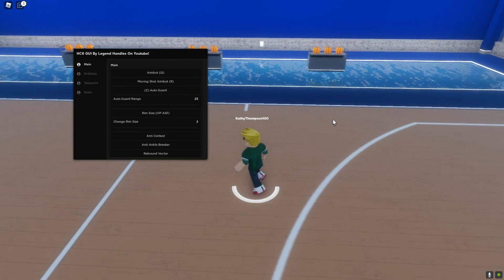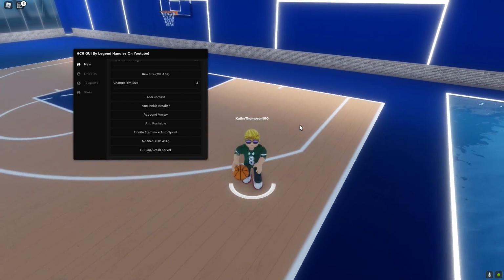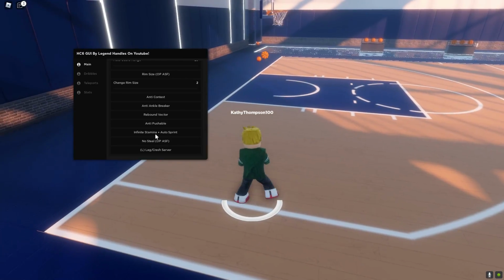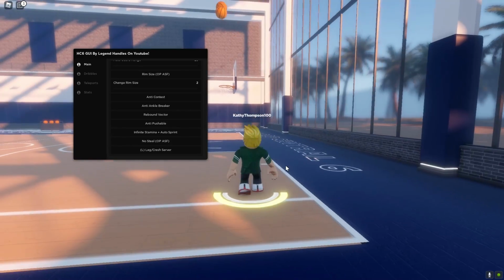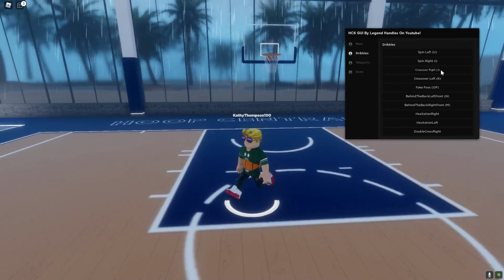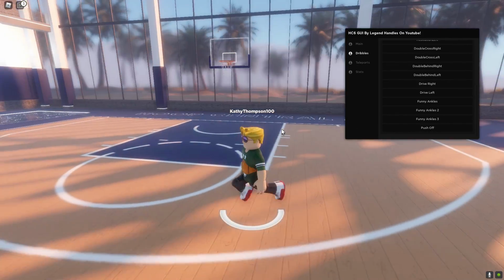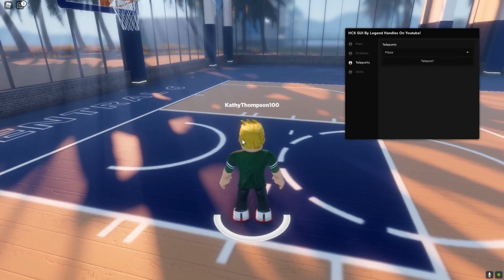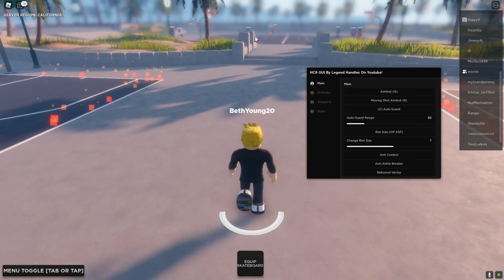NEW Hoop Central 6 Script GUI Hack (Auto Guard, Crash Server, AIMBOT, AND MORE) *PASTEBIN*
NEW Hoop Central 6 Script GUI Hack (Auto Guard, Crash Server, AIMBOT, AND MORE) *PASTEBIN 2022*